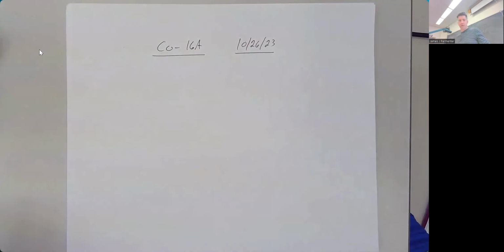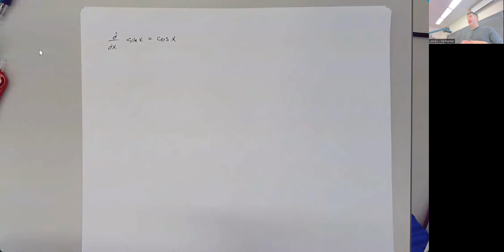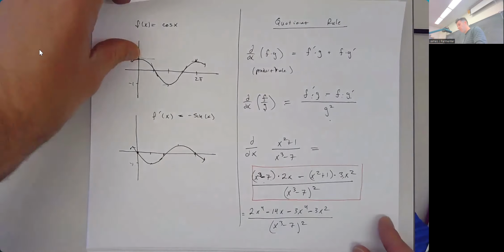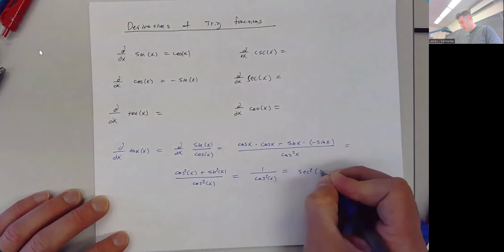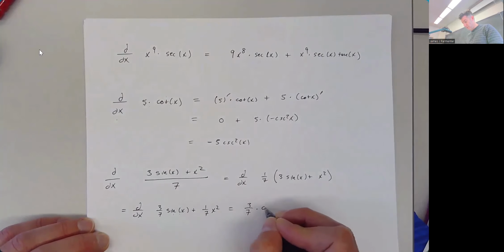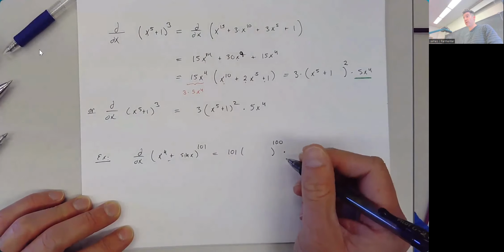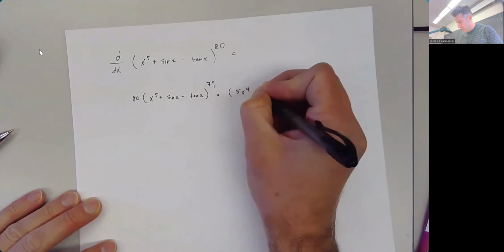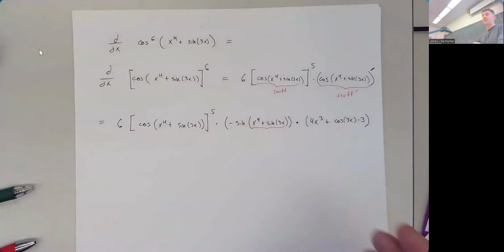Co-16A 10-26-23: Product, Quotient, and Chain Rule (and the Trig Derivatives)